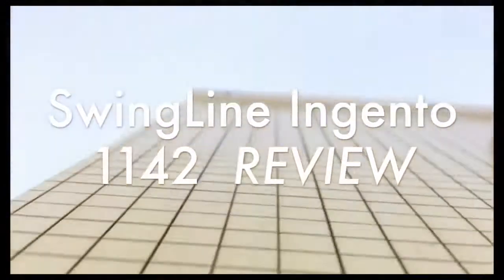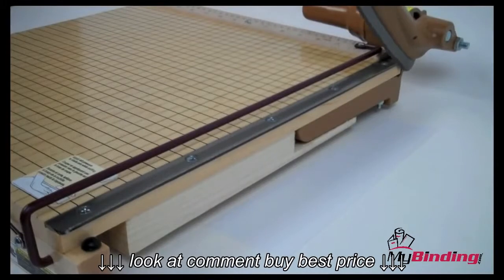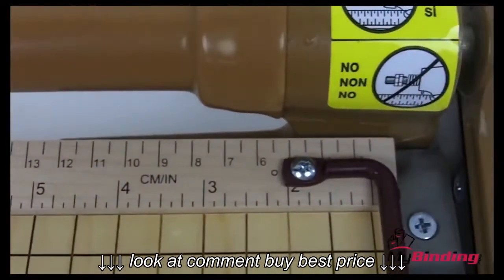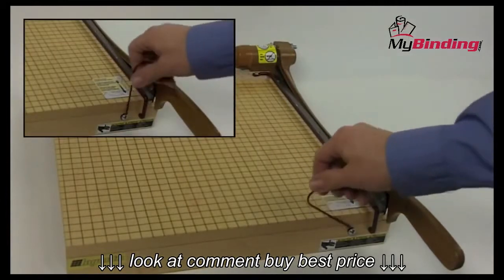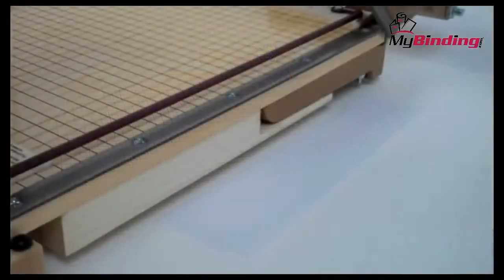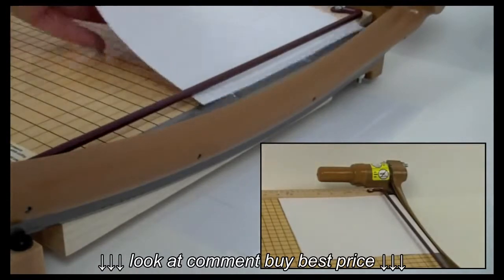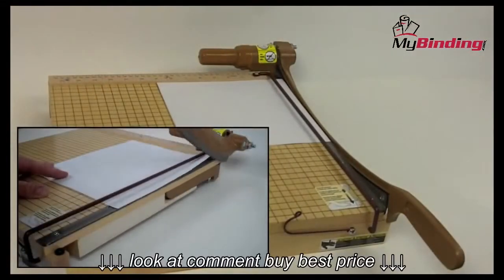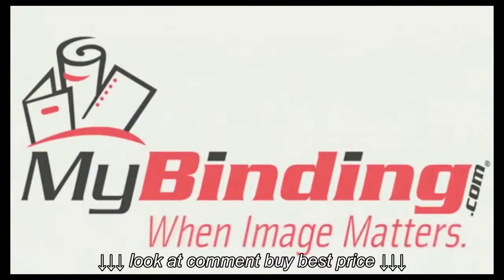Swingline Ingento 1142 Guillotine Paper Cutter Video Review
Swingline Ingento 1142 Guillotine Paper Cutter Video Review, Swingline Ingento 1142 Guillotine Paper Cutter Video Review